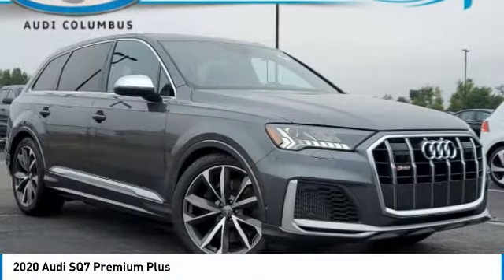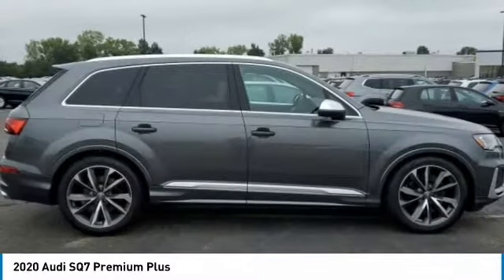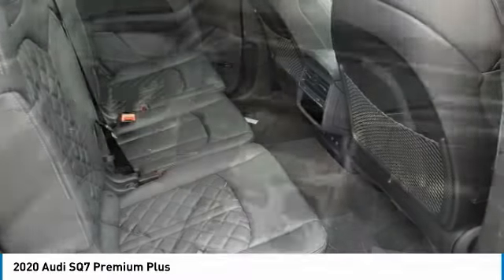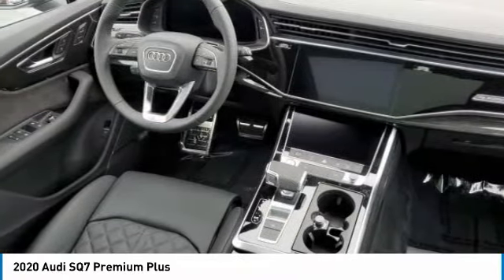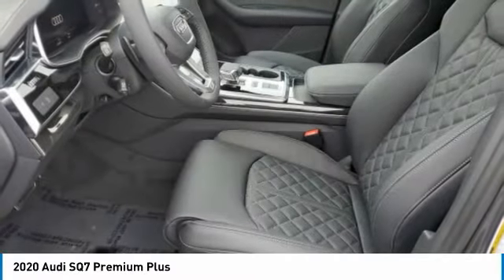2020 Audi SQ7 I203108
2020 AUDI SQ7 Columbus, OH
Stock# I203108

Byers Imports
401 North Hamilton Rd

This 2020 Audi SQ7 Premium Plus features a Daytona Gray Pearl Effect exterior with a Black interior. Factory equipped with an impressive 4.0 l, and an 8-speed automatic w/od with all wheel drive.

*TECHNOLOGY FEATURES:* This Audi SQ7 for sale near Columbus, Ohio includes Steering Wheel Audio Controls, Keyless Start, Keyless Entry, WiFi Mobile Hotspot, Multi-zone Climate Control, Premium Bose System, Anti Theft System, Auxiliary Audio Input, MP3 Compatible Radio, Memory Mirrors, AM/FM Stereo, Garage Door Opener, HD Radio, USB Port(s).

Byers Audi features a wide selection of new Audi vehicles for sale near Columbus, Ohio. You can also visit us at, 341 N Hamilton Rd Columbus OH, 43213 to check it out in person!

*INTERIOR OPTIONS:* Automatic Climate Control, Dual Power Seats, Power Drivers Seat, Adjustable Lumbar Seat(s), Leather Wrapped Steering Wheel, Wood Trim, Driver Illuminated Vanity Mirror, Pass-Through Rear Seat, Adjustable Steering Wheel, Bucket Seats, Air Conditioning, Passenger Illuminated Visor Mirror, Floor Mats, Rear Window Defroster, Bench Seat, Vanity Mirrors. Columbus, OH new Audi dealers simply cannot compete with Byers Audi attention to stocking Audi cars, trucks & SUVs with the most popular interior options.

*EXTERIOR OPTIONS:* Aluminum Wheels, Power Folding Mirrors, Privacy Glass, Auto Headlamp, Spoiler / Ground Effects

OHIO'S BEST AUDI FINANCIAL CREDIT FINANCE RATES: are right here at Byers Audi Columbus Dealership where we offer the most competitive Audi Financial finance rates near Columbus, Ohio for new & Certified Audi Financial Financing. Our brand Finance experts have solutions for everyone including bad credit car loans or first time buyer financing programs.

Byers Audi New Audi dealership in Central Ohio is an easy drive or fly in from anywhere in the United States. Our Audi dealership sits just east of Columbus, OH.

When choosing Audi dealers Columbus, OH shoppers prefer the short drive to Columbus, Ohio where Byers Imports Audi has a new Audi Superstore and has the best customer service. We're glad you found this new Audi SQ7 for sale at our Audi dealership near you in Columbus, OH in Columbus, OH. Looking for Audi financing? Our Byers Audi finance specialist will find the best rates available for this new Audi SQ7 for sale. Byers Audi has new cars for sale and used cars for sale in Columbus just east of Columbus, Ohio.